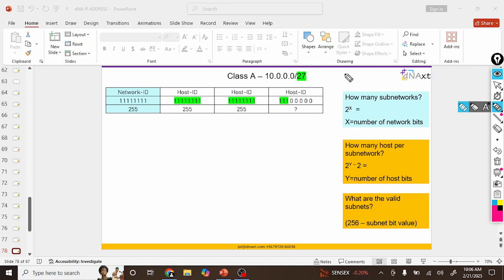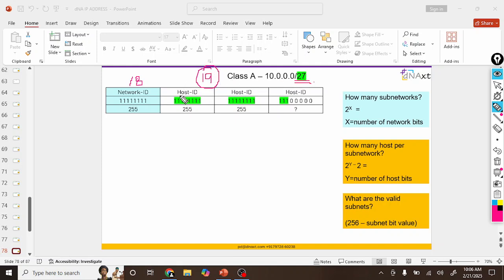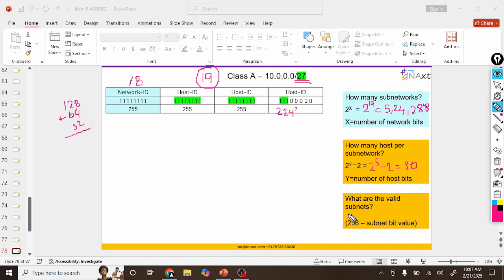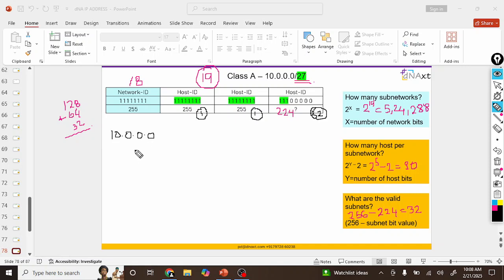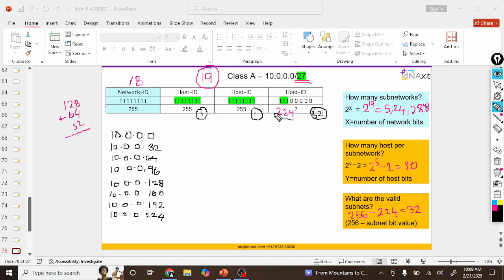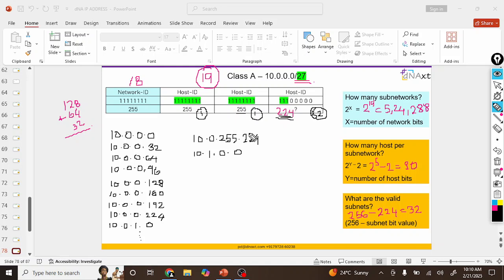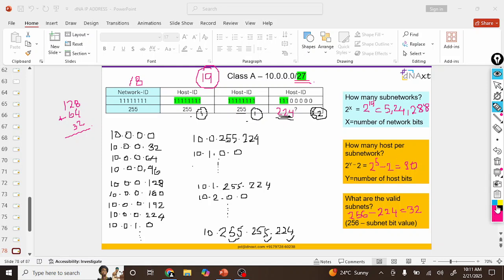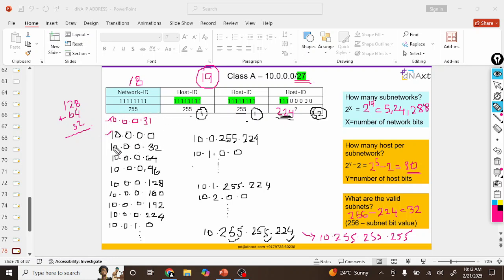dNAxt IP Addressing Class A /27 Subnetting